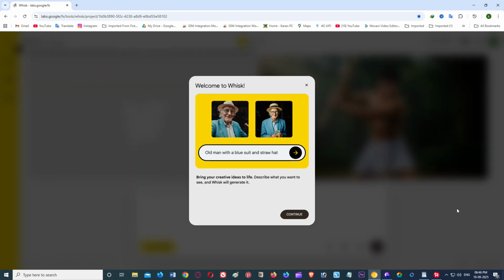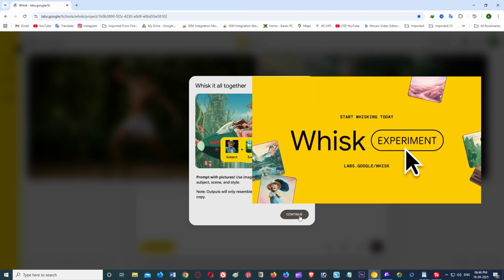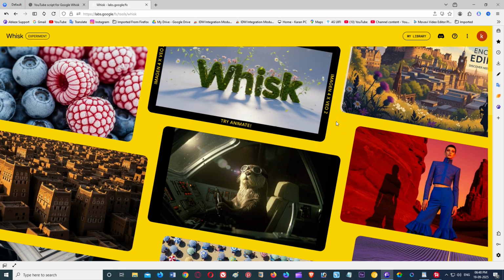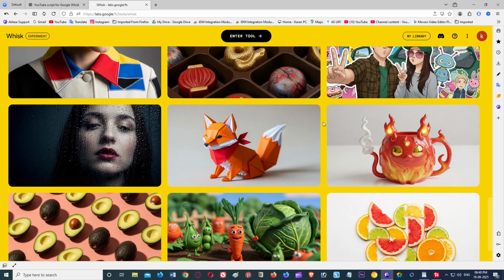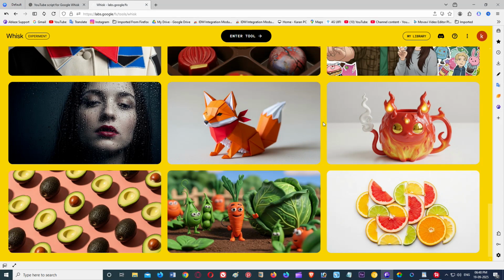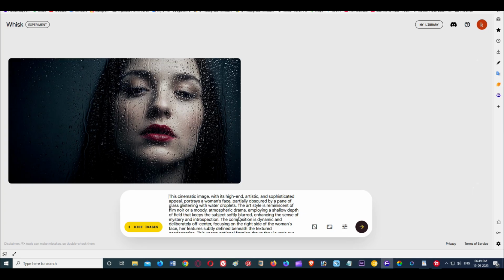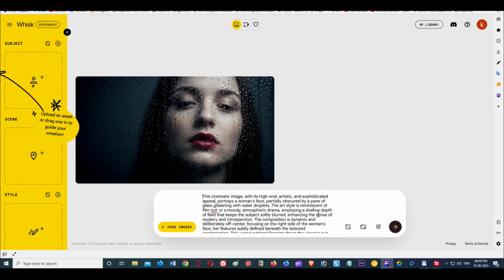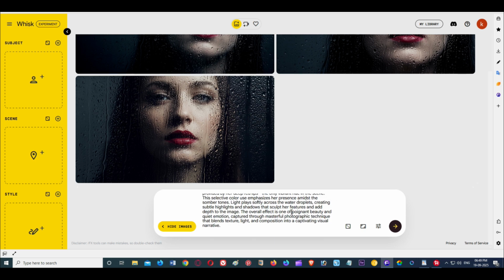The Free AI Image Generator Nobody’s Talking About | Google Whisk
Whisk AI Tutorial: How to Use Google Whisk for Free (Unlimited Access) Want to know how to use Google Whisk AI completely ...
Google Whisk Tutorial (How to use Google Whisk)
Google Released Their Consistent Character Ai And Its Free | Whisk Ai